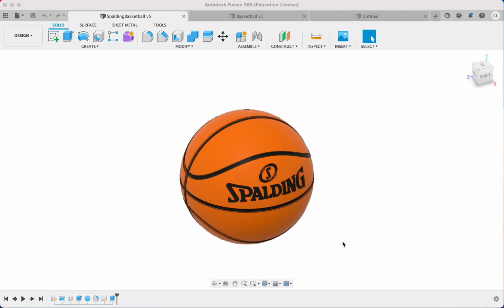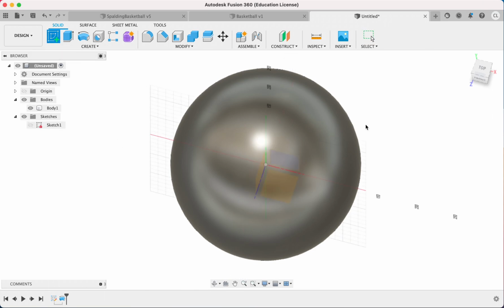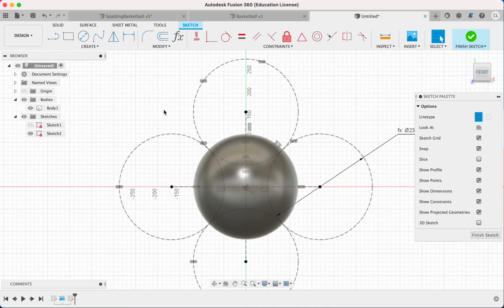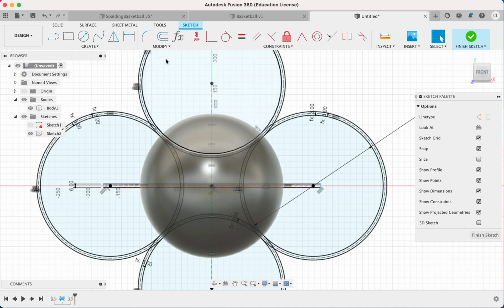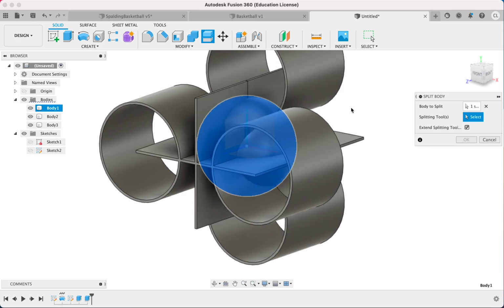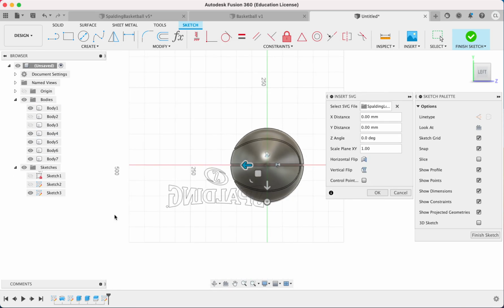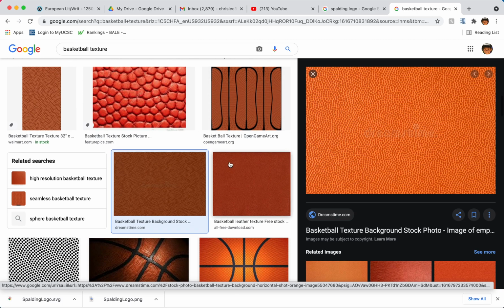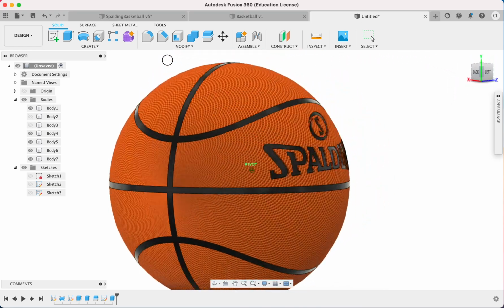How to Make a Basketball in Fusion 360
In this video I'll be showing you how to make a basketball in Fusion 360, along with adding a logo and texturing the ball.